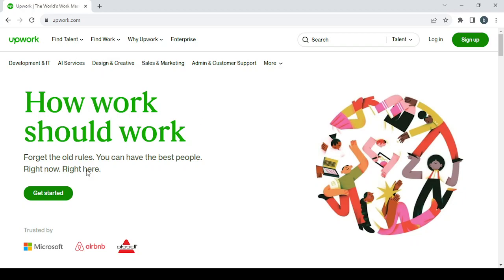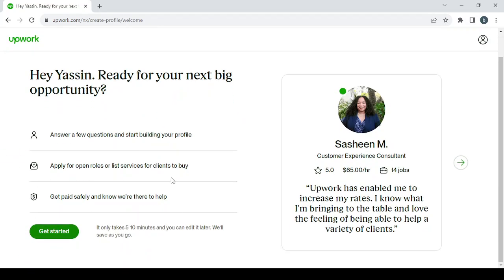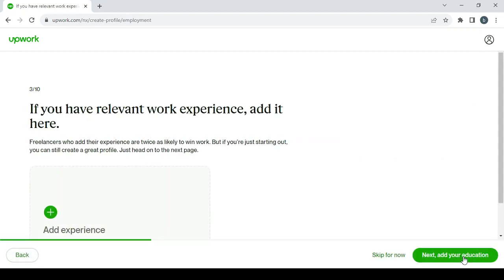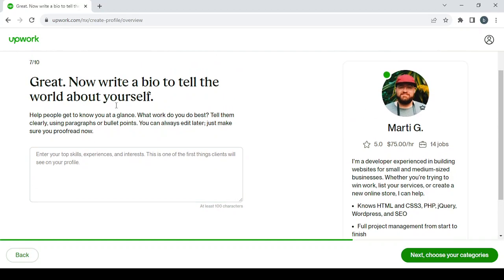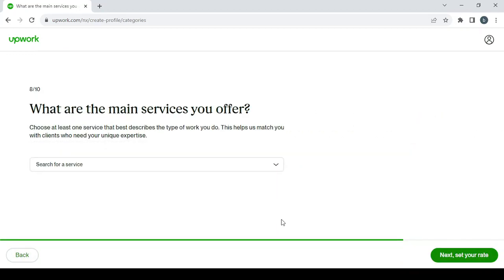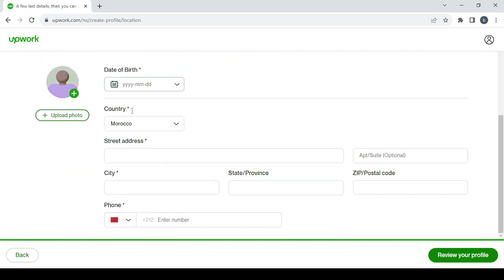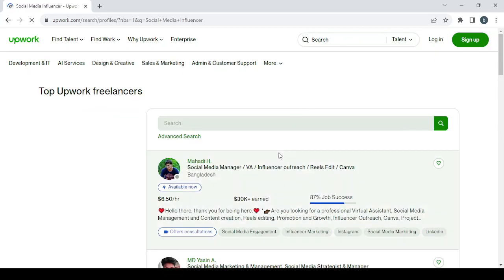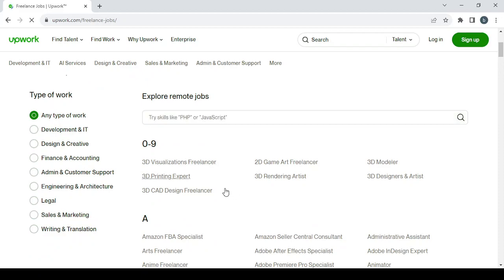How to Make Money on Upwork as a Social Media Influencer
in this video we discuss :

Ready to monetize your social media presence? This video is your guide to turning your influence into income on Upwork. Learn the strategies to leverage your social media platform as a freelancer, secure collaborations, and build a successful career as a social media influencer on Upwork. Whether you're an expert in content creation, brand promotion, or audience engagement, discover how to navigate Upwork's platform to showcase your influence and land projects that align with your personal brand. Don't miss this opportunity to capitalize on your social media following and start earning money doing what you love!